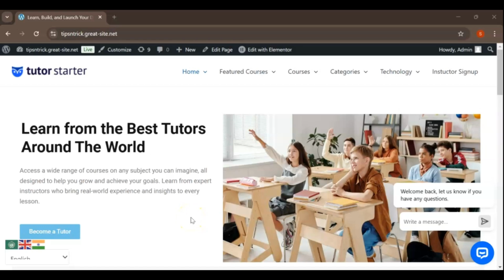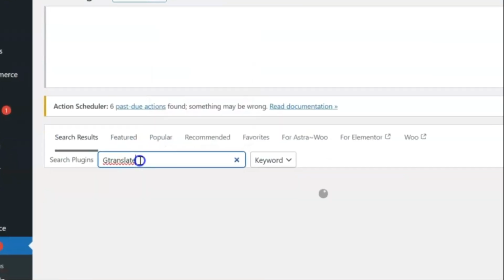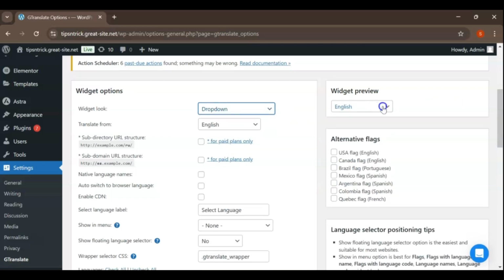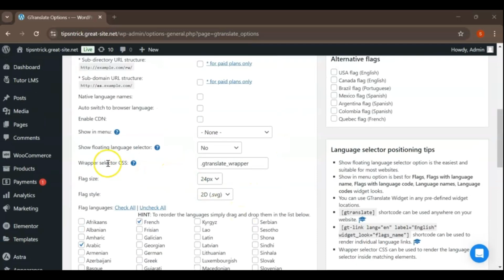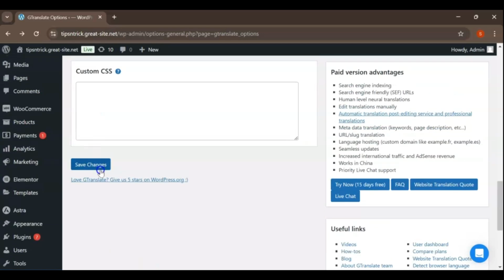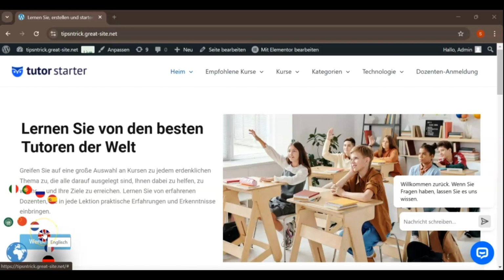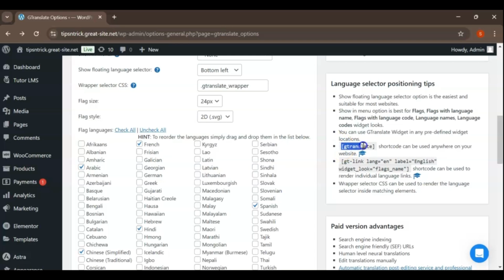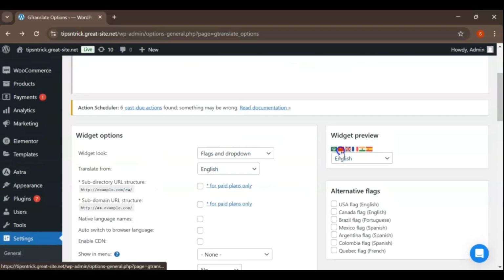How to Make Your WordPress Website Multilingual and Boost Traffic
In today’s video, we’ll show you step-by-step how to make your WordPress website multilingual, helping you connect with a global audience and boost your website’s traffic. With just a few simple steps, you can expand your reach, enhance user experience, and improve your SEO rankings.

📢What You'll Learn:
Why making your website multilingual is essential for increasing traffic and improving SEO
How to choose the right translation plugin for your WordPress site
Step-by-step guide to installing and configuring the plugin
How to add and translate content for multiple languages
How to add a language switcher and make it easy for visitors to choose their preferred language
Tips for optimizing your multilingual website for SEO
How to promote your multilingual website for global visibility

🕰️Video Timemap:
0:00 – Why a Multilingual Website is Important
0:40 – Why Go Multilingual?
1:30 – Choose the Right Translation Plugin
2:45 – Install and Activate the Plugin
3:30 – Configure Your Language Settings
4:20 – Translate Your Content
5:20 – Add a Language Switcher
5:50 – SEO Tips for Multilingual Websites
6:30 – Test and Promote Your Multilingual Site